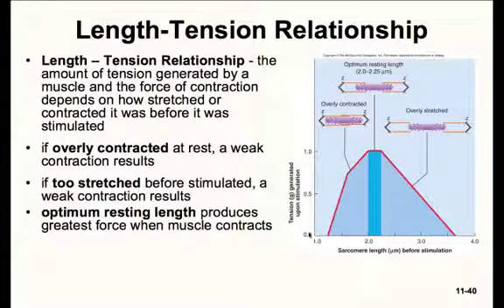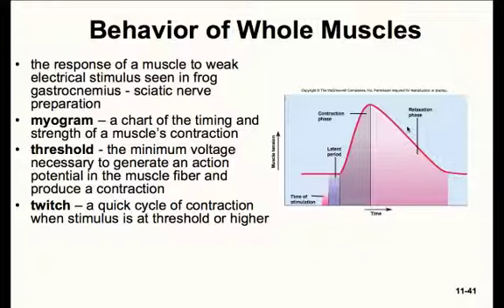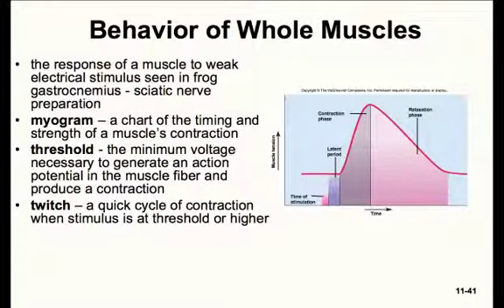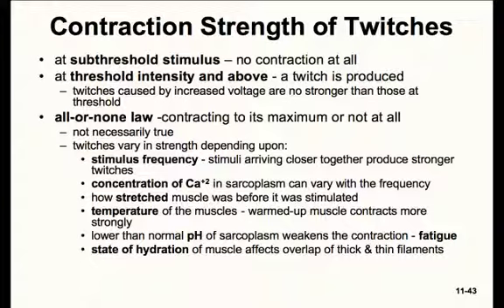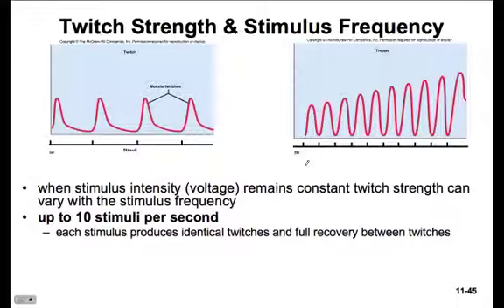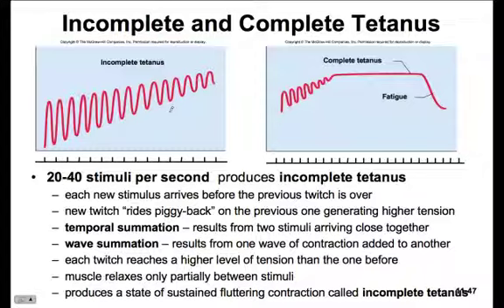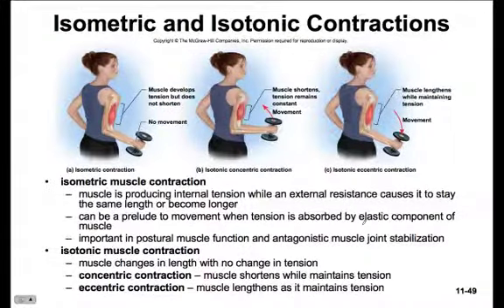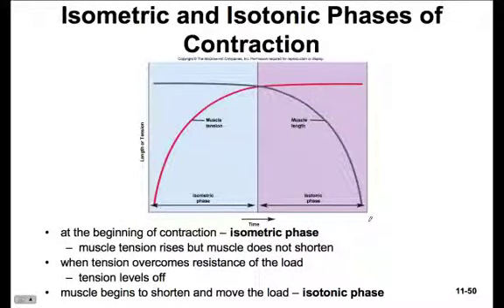CH11d Whole Muscle